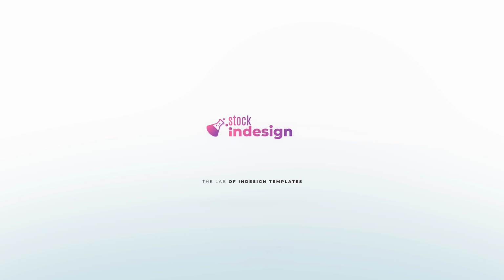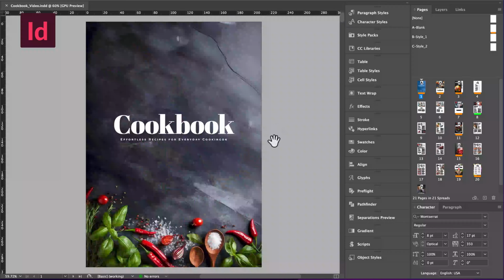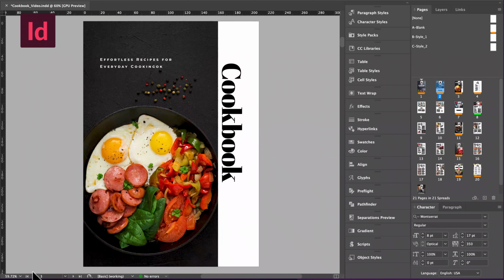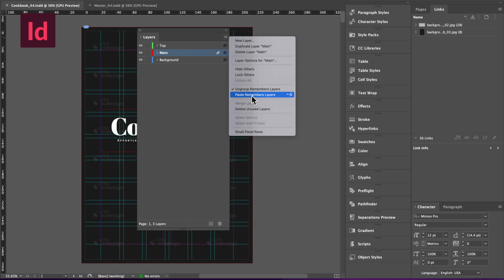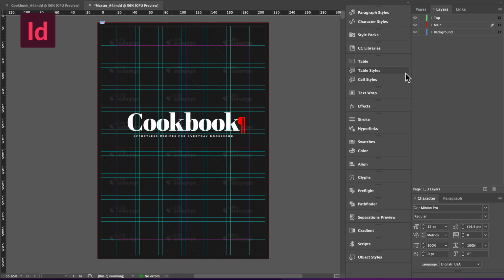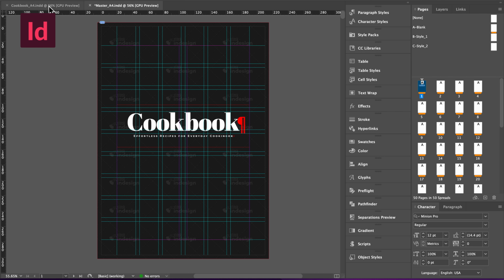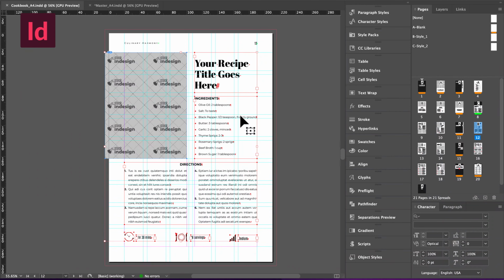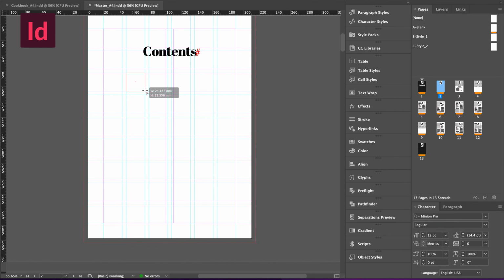Cookbook Template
Features
✔ 21 pages
✔ A4 & US Letter
✔ Change de Main Fonts

Contents
0:05 Cookbook Template - 42 pages
0:16 Book Cover / 2 Styles
0:22 Paragraph Styles
0:46 [Tutorial] How to Add New Pages?